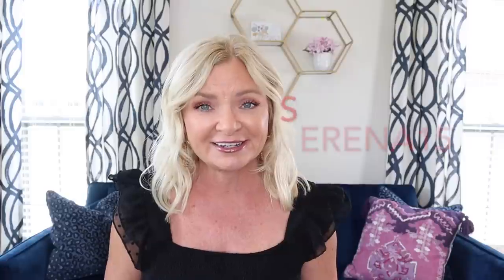HUGE Haul! / Cupshe Affordable Swimwear & Dresses / Over 50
Welcome to my Huge Cupshe haul video!  Cupshe has affordable swimwear and dresses for all sizes, especially for those of us over 50!

Items in my video:
1. Round Neck Sleeveless A-Shape Dress/M
2. Eva Wave Striped V-Neck Sleeveless Dress/M
3. Margareta Square Neck Frill Half Sleeves A-Shape Dress/M
4. Kensley Halter-Neck Floral A-Shape Dress/S
5. Harmoni Black Twist Front Bodycon Dress/M
6. Retro Field Day Mesh Wrap Front One Piece Swimsuit/M
7. The Wizard Of Oz Black V Neck Tankini And Hipster Set/M

Don't forget to sign up with RAKUTEN to earn cash back at Cupshe and all your online purchases! Sign up using my link and you'll receive a $30 bonus rebate with. your first purchase!

MY STATS:
Height 5'2"
Weight 130
Bra 34DD